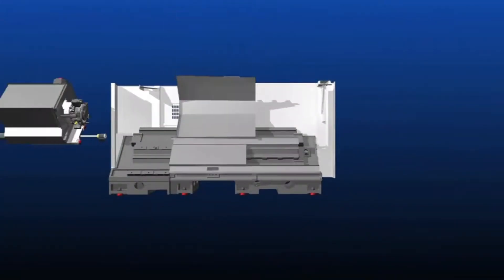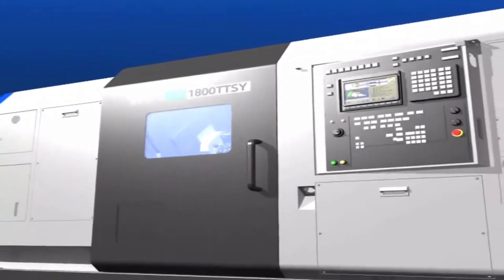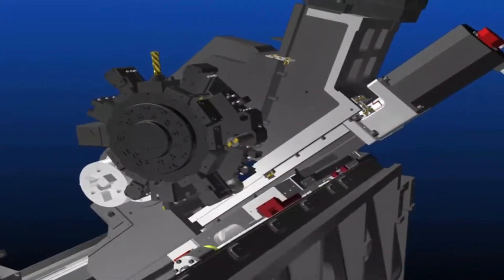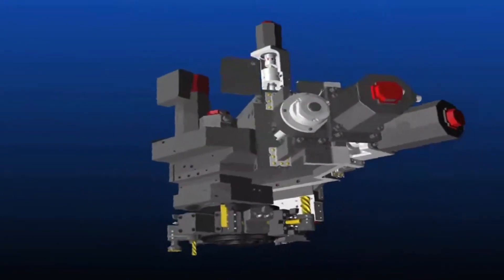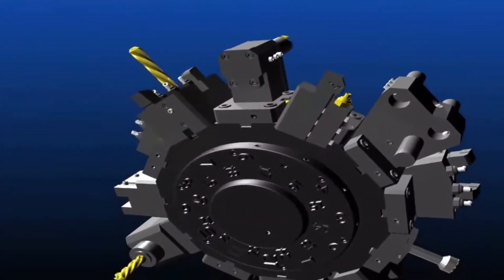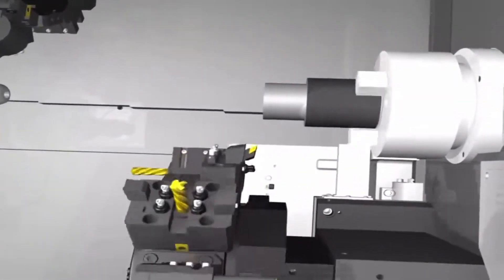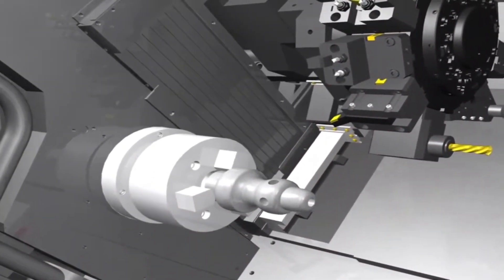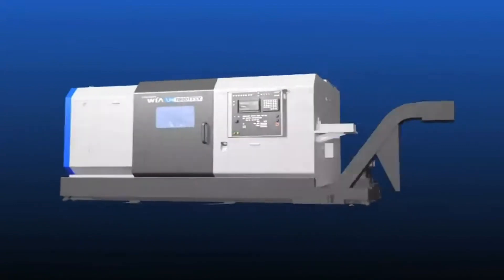Hyundai Wia LM1800TTSY CADCAM Demo - MC# 605168